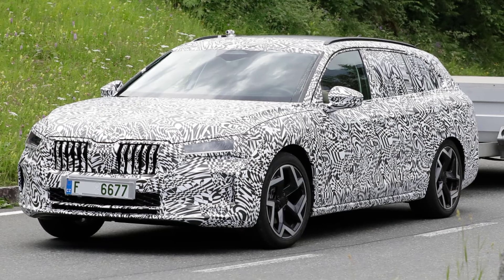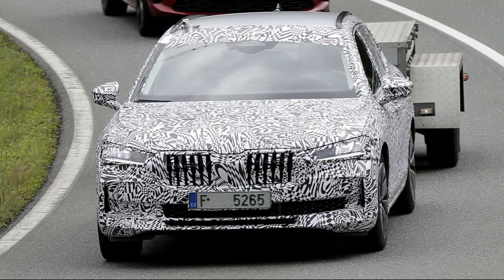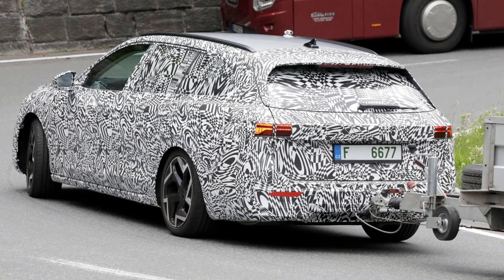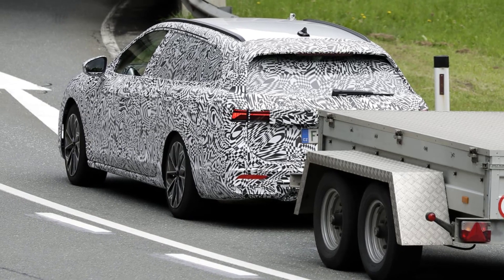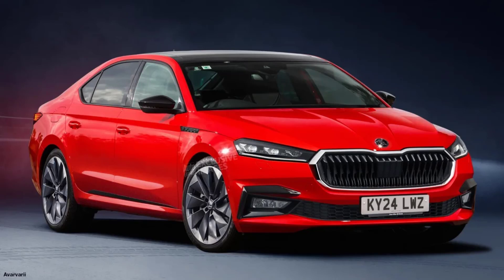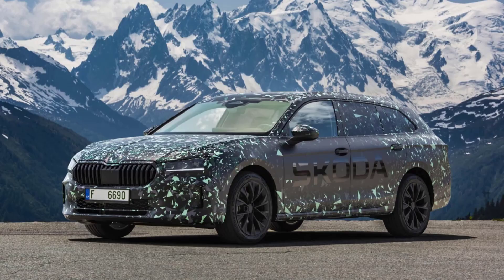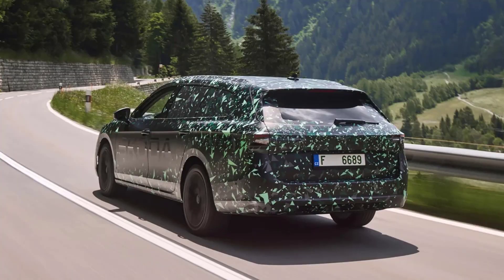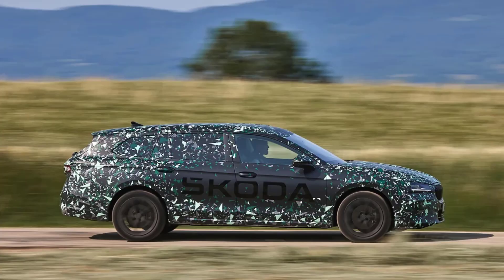New Skoda Superb: official images of 2024 family-friendly estate